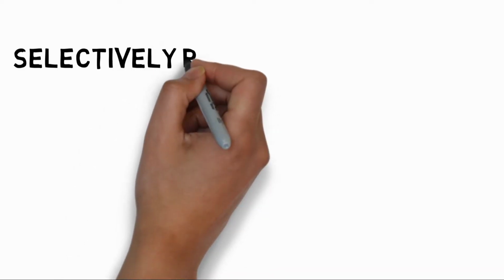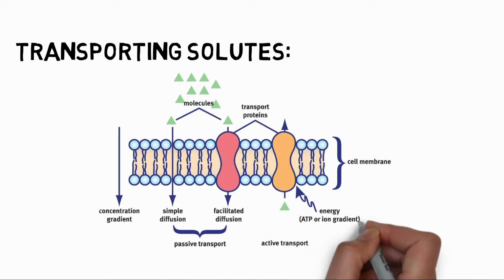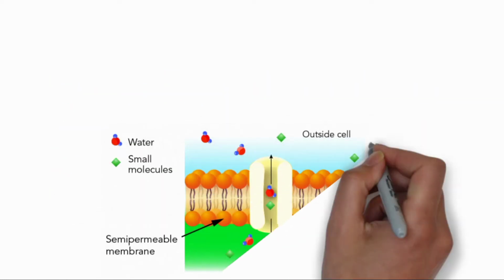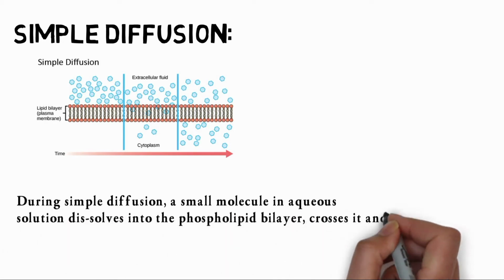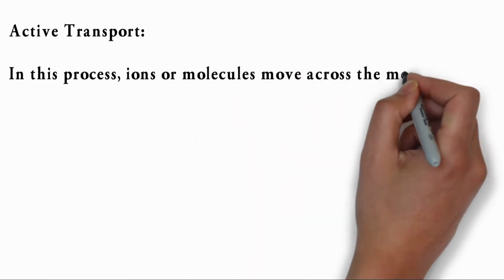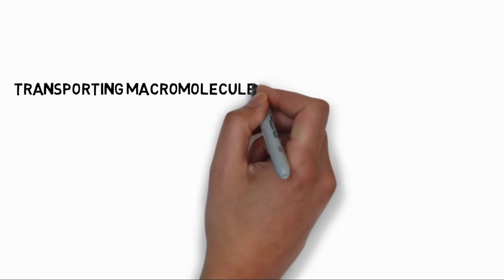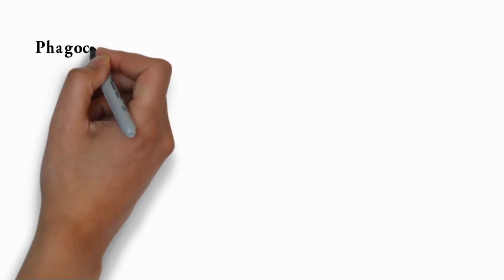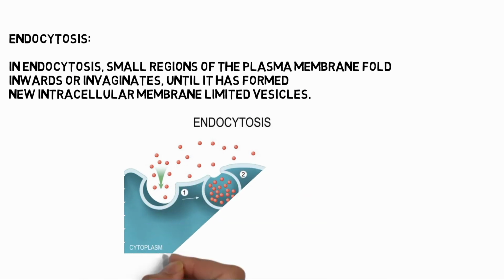Functions of cell membrane || bio revealed